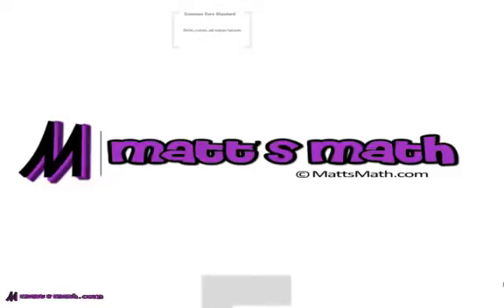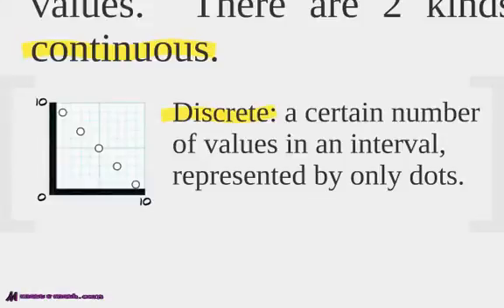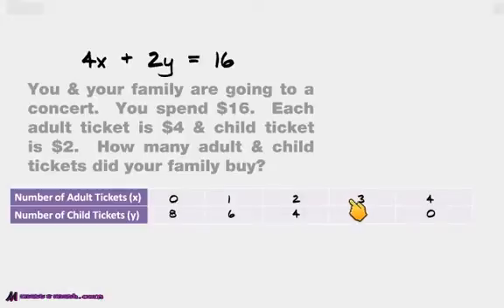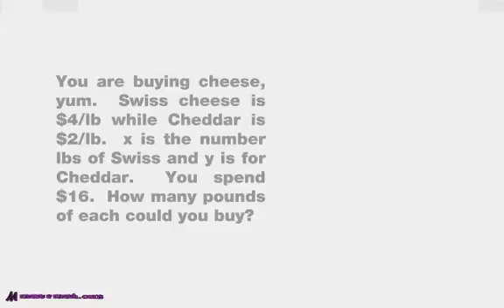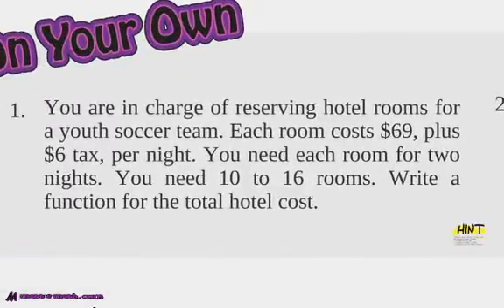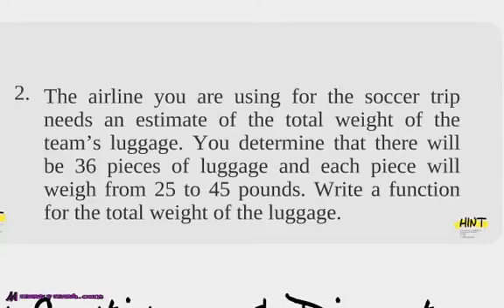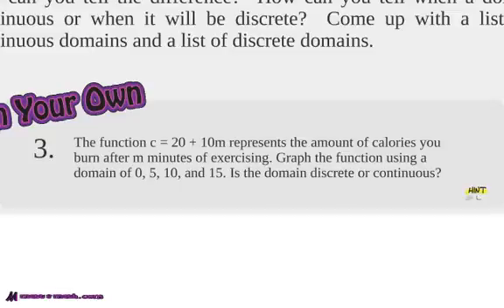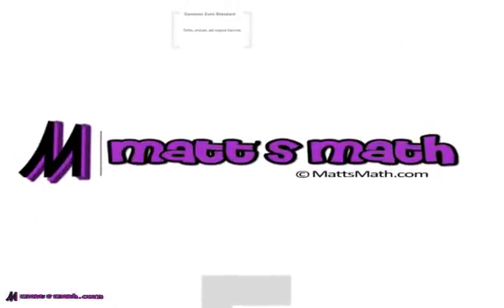Discrete & Continuous Domains Math/Algebra Lesson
This lesson teaches and guides students (as well as teachers) through the process of how to determine if a domain of a function is discrete or continuous.